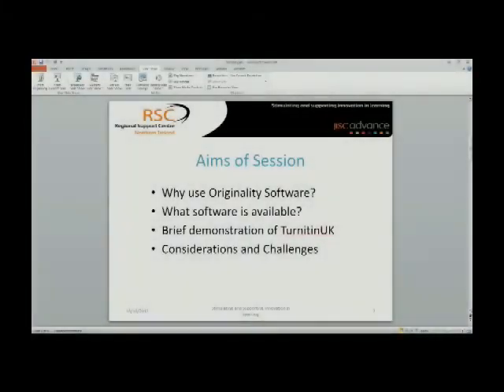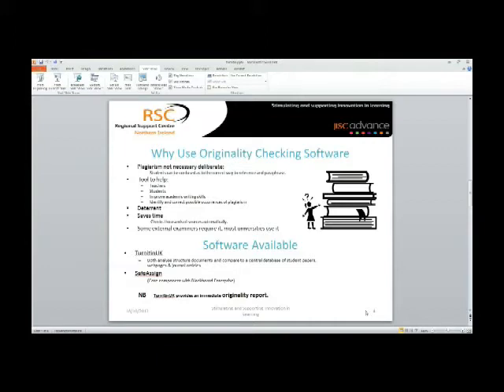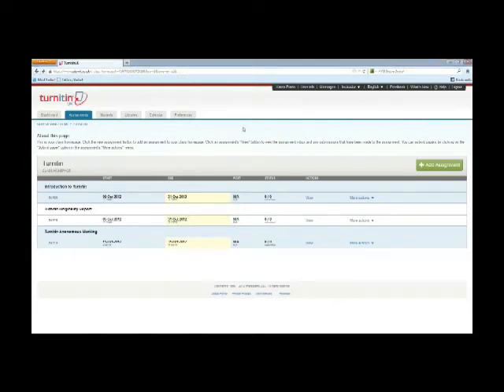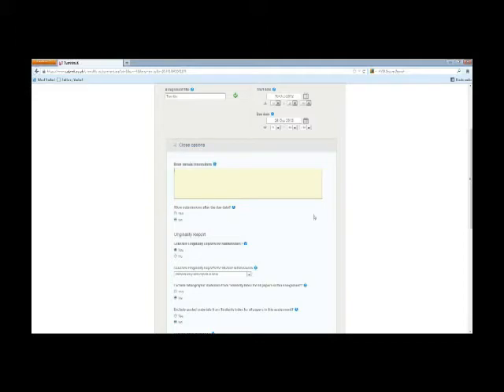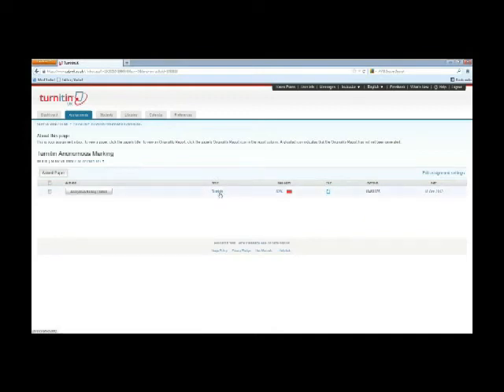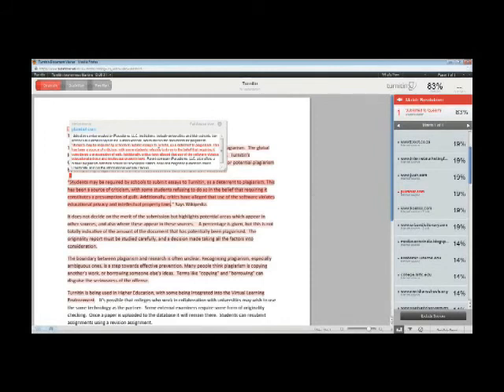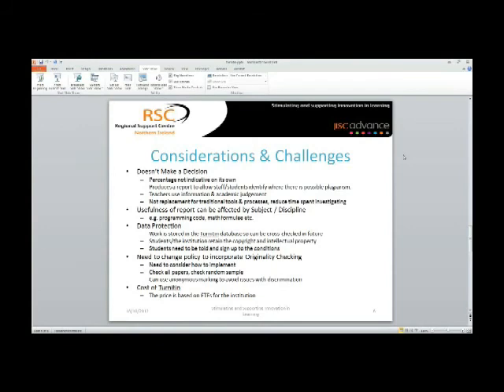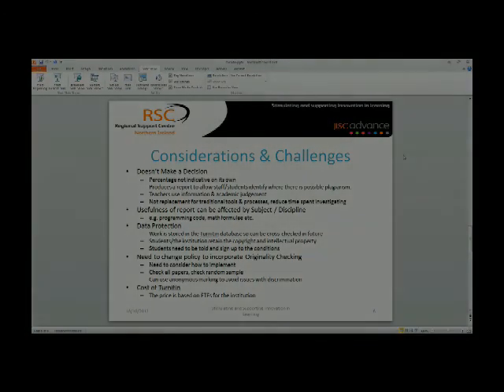Introduction to Turnitin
A brief introduction to Turnitin and why it can be beneficial to use Originality Checking systems.